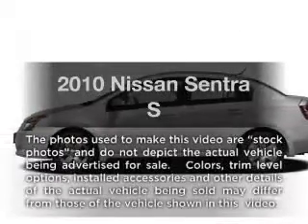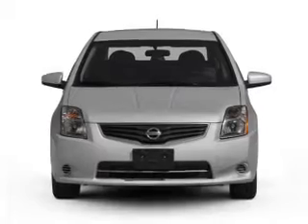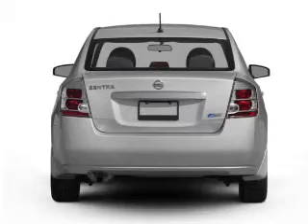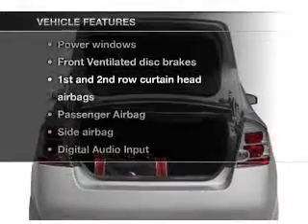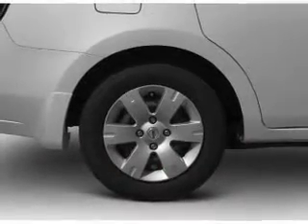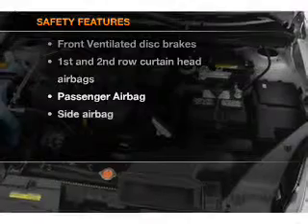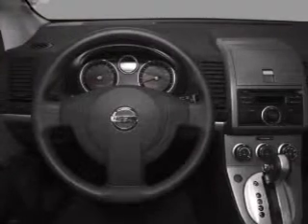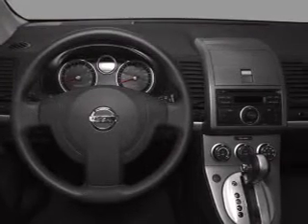2010 Nissan Sentra - Avondale AZ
Year: 2010
Make: Nissan
Model: Sentra
Trim: S
Engine: 2.0 liter inline 4 cylinder 16 valve
Transmission: Automatic
Color: Red
Mileage: 32435
Address:
10205 W Papago Fwy